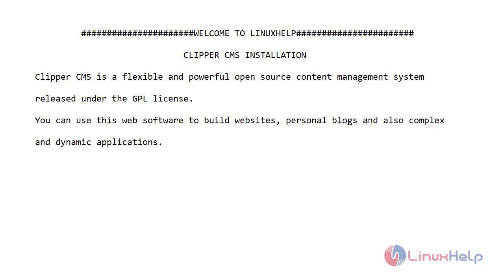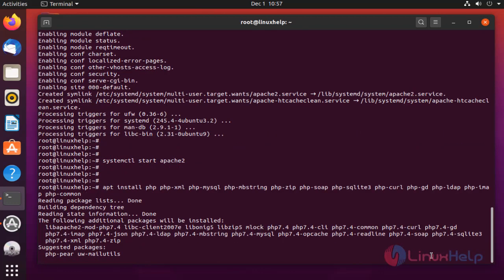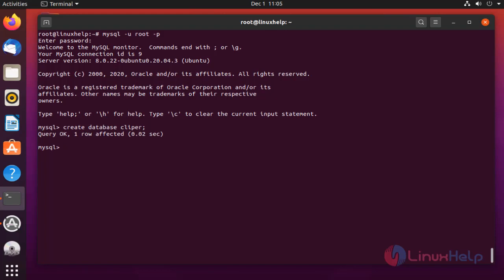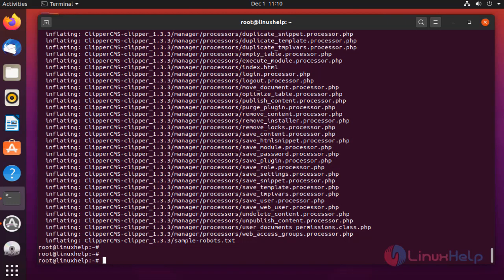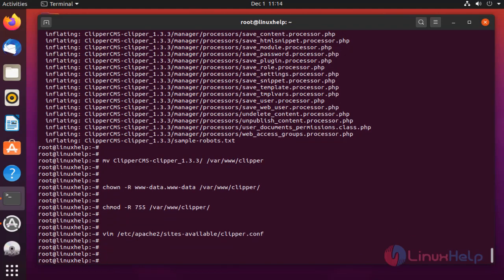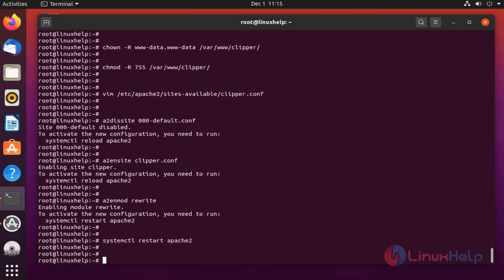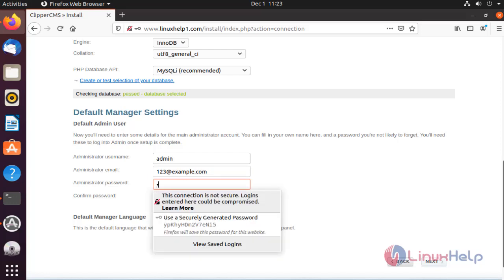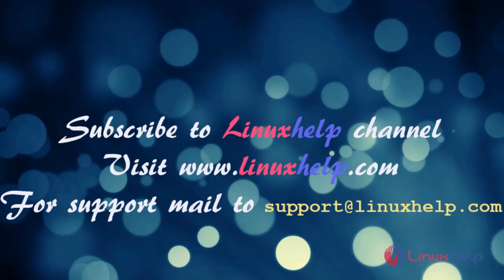How to install Clipper CMS on Ubuntu 20.4.1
The Clipper Content Management System is a powerful open-source CMS released under the GPL license. It can be used to design websites, blogs, and create other complex web applications and dynamic applications.